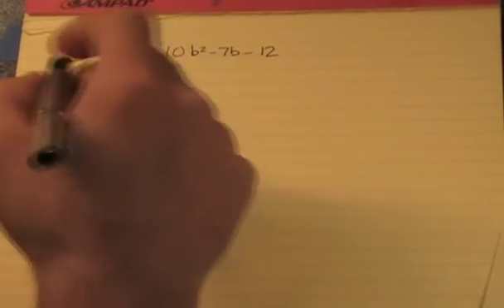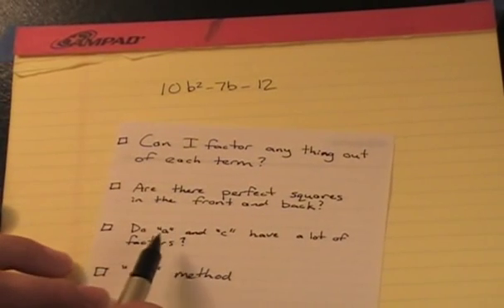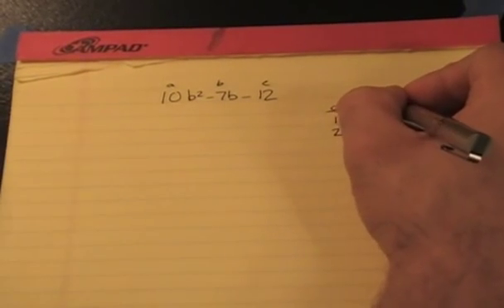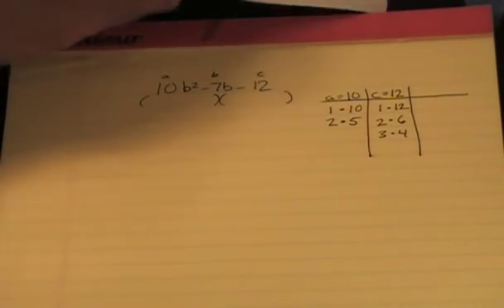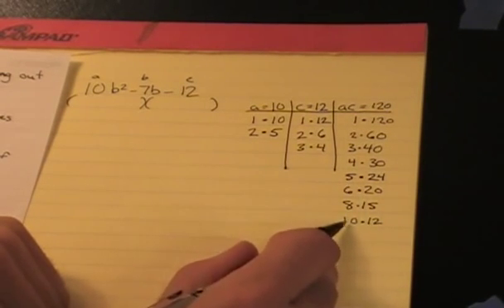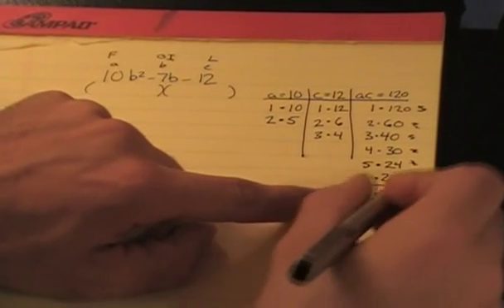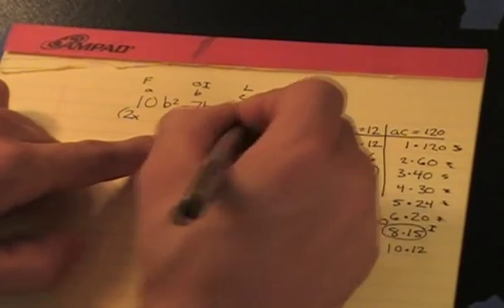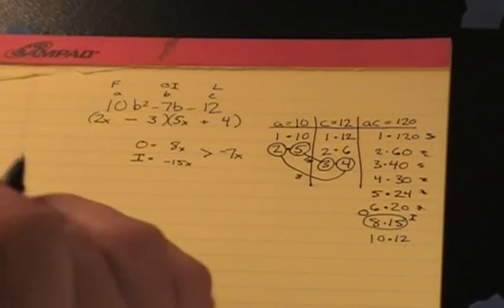AC Method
Factoring General Trinomials.